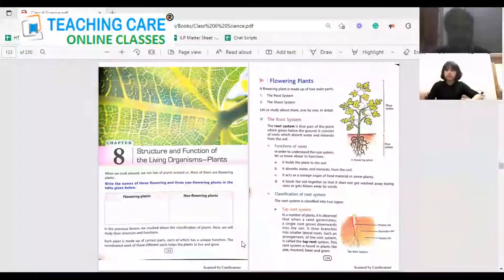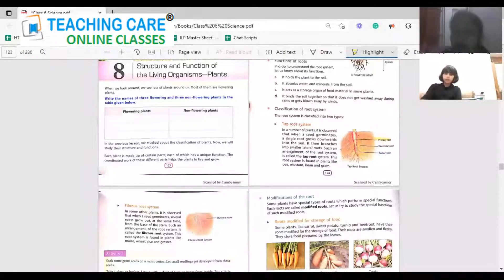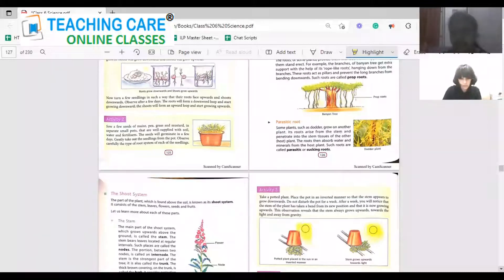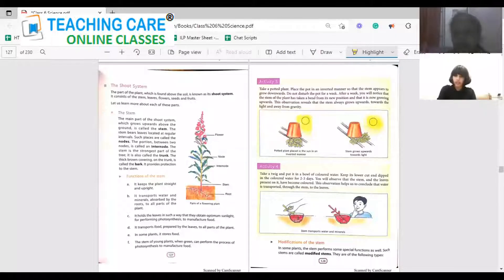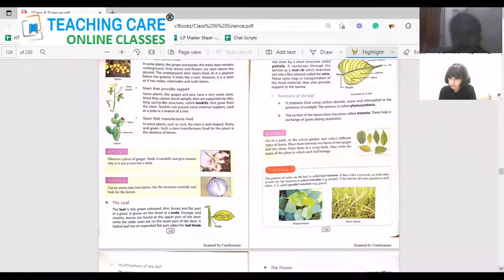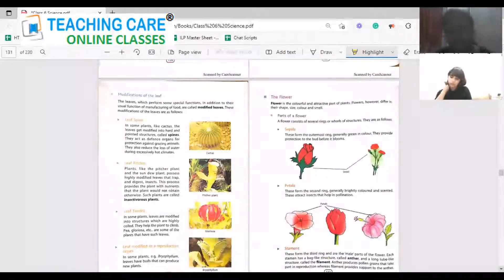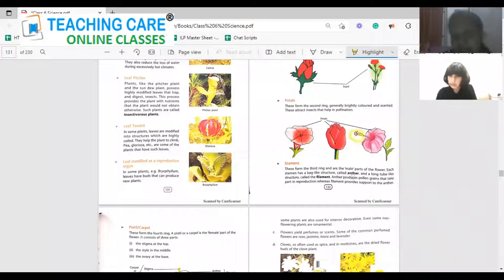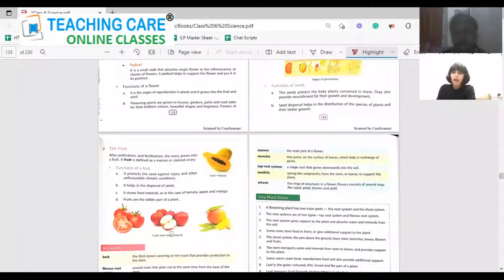Class VI Science Structure and Function of Plants Free coaching class video lecture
Science  Free coaching class video lecture recording by Teaching Care.

STUDY INNOVATIONS provides Editable, White-Label, Printable, Soft Copy Study Material for JEE, NEET, CBSE and Foundation

Dr. R. Singh is Founder Director of TEACHING CARE online classes and STUDY INNOVATIONS.